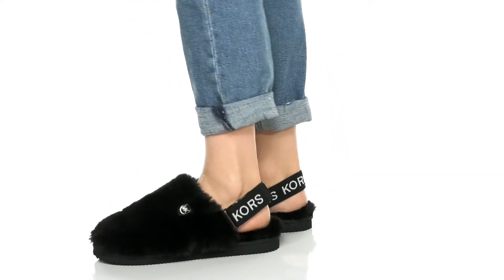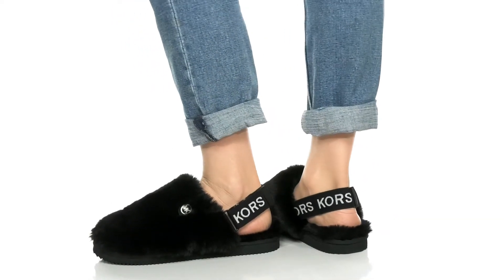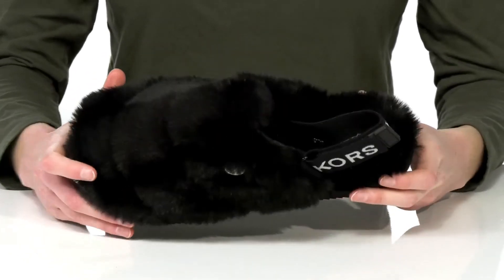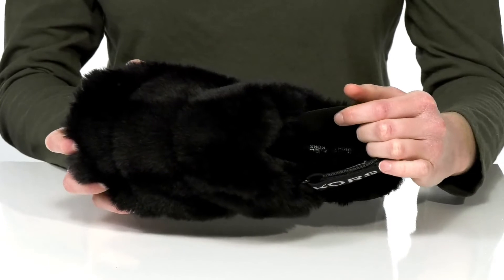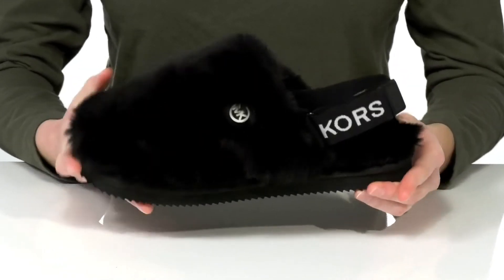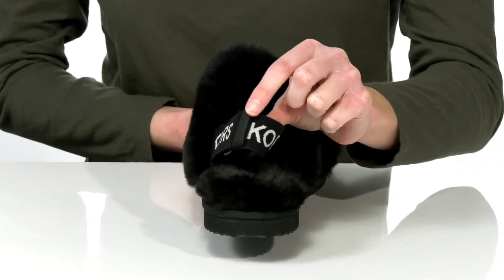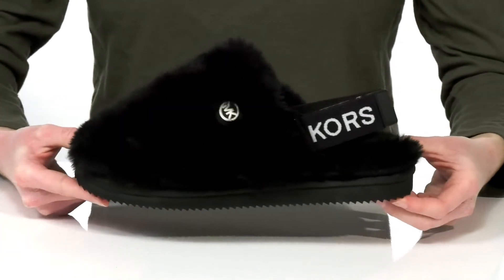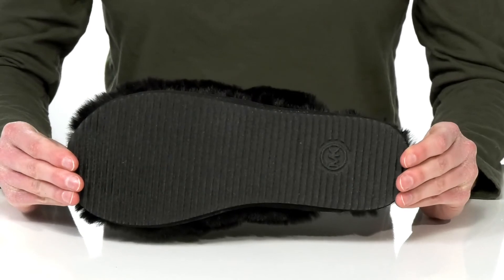MICHAEL Michael Kors Elsie Slipper SKU: 9669948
Get that cozy comfort during your lounging time with these MICHAEL Michael Kors&reg; Elsie Slippers.
Man-made upper.
Breathable and cozy faux fur lining and insole.
Hook-and-loop closure.
Man-made outsole.
Imported.